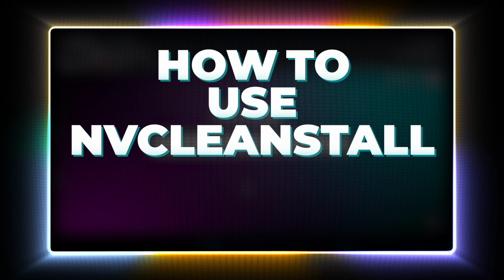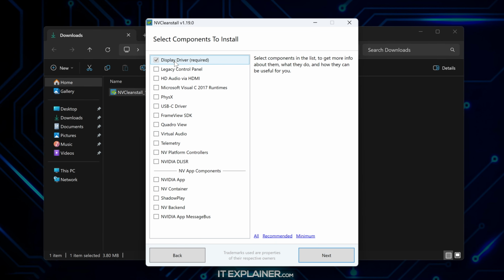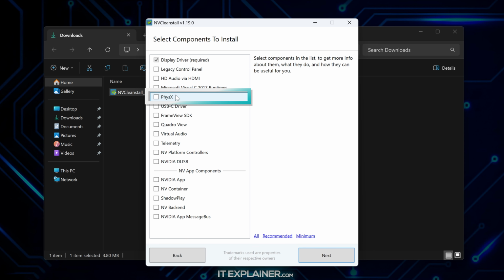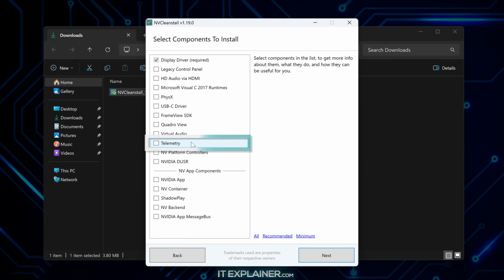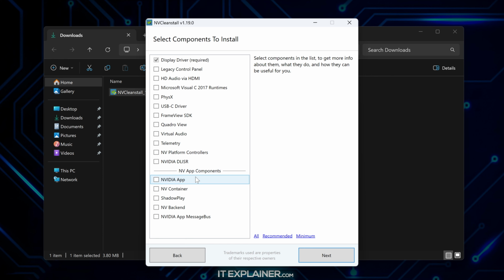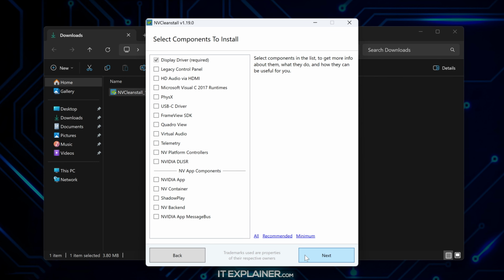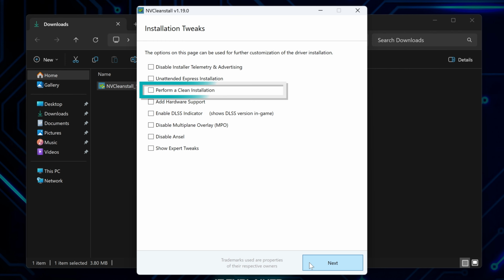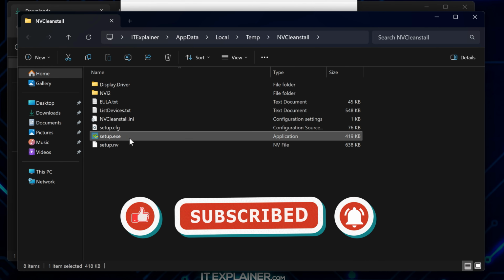Nvcleanstall Best Settings To Install Nvidia Drivers Without Bloat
🧼 Here’s how to use NV Cleanstall best settings to install Nvidia drivers cleanly without all the unnecessary bloat.

This tool gives you full control over what gets installed with your GPU driver and helps you skip all the junk Nvidia tries to slip in. If you're tired of GeForce Experience slowing things down or hidden telemetry running in the background, this setup is for you.

✅ Manually select the exact Nvidia driver version you want
✅ Disable telemetry and remove unnecessary services
✅ Skip bloated extras like ShadowPlay, Nvidia App, and backend services
✅ Only keep components you actually use, like display driver or HDMI audio if needed
✅ Use Clean Install Mode to prevent driver conflicts
✅ Optional tweaks like disabling ads or enabling DLSS version indicators
✅ Way faster and lighter than Nvidia’s official installer

🎥 Sections:
0:00 Download NV Cleanstall from TechPowerUp
0:21 Choose Your NVIDIA Driver Version Manually
0:32 Select Only the Components You Actually Need
1:11 What to Disable for a Clean, Lightweight Install
3:14 Use Installation Tweaks to Block Ads and Remove Old Files
4:01 Finish and Install Without the Extra Junk